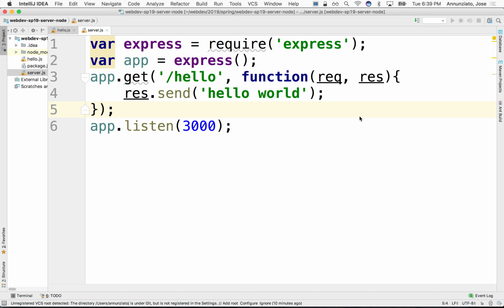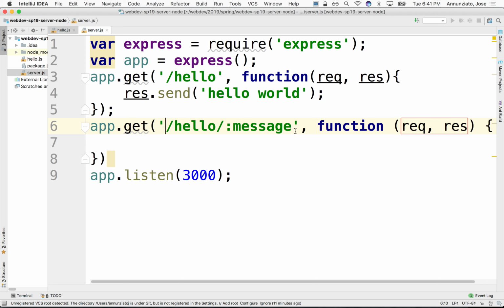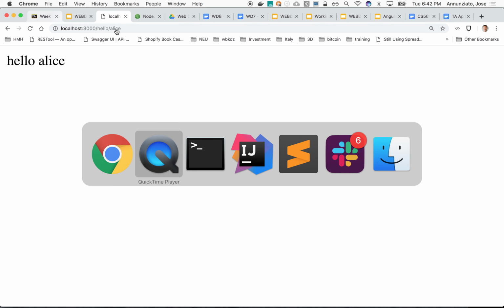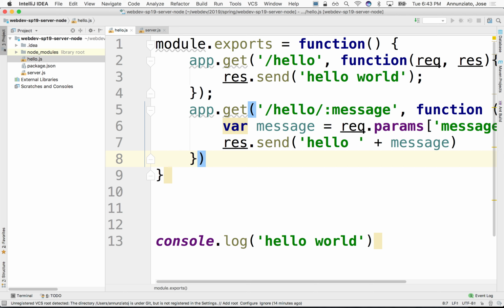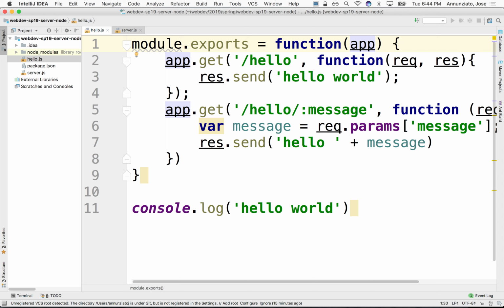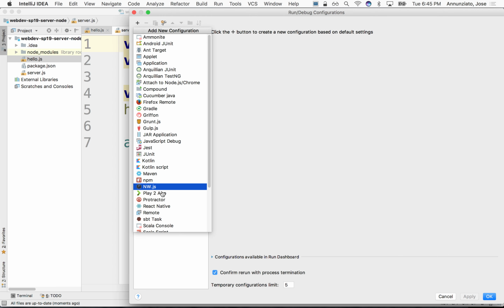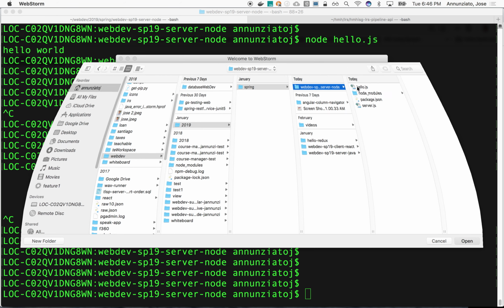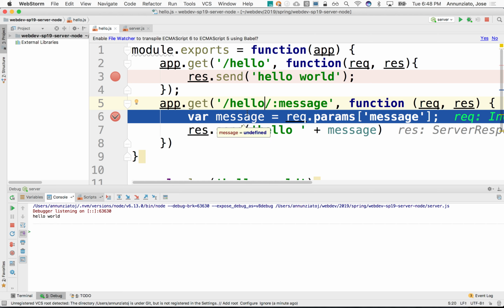W11 3 module exports and require